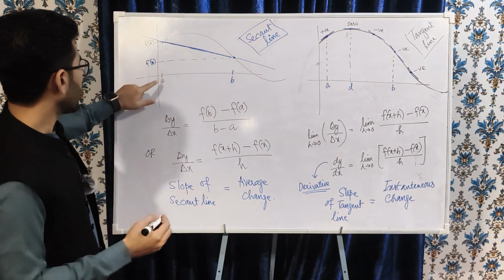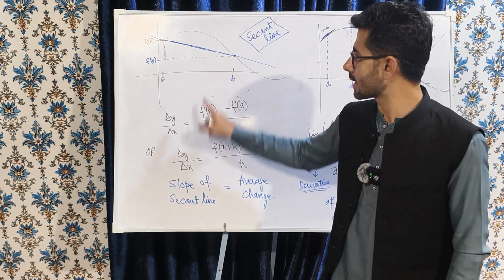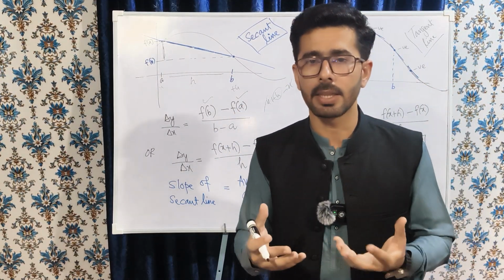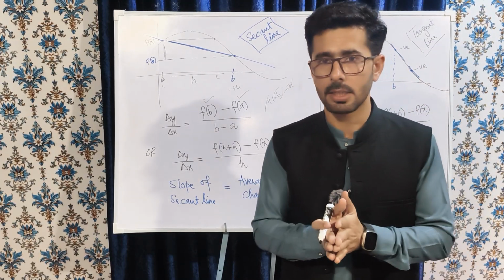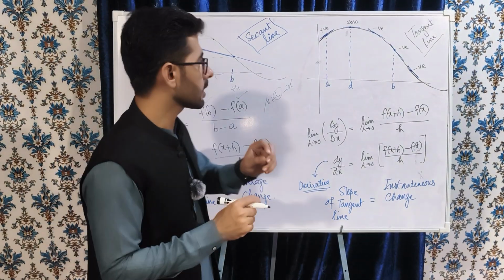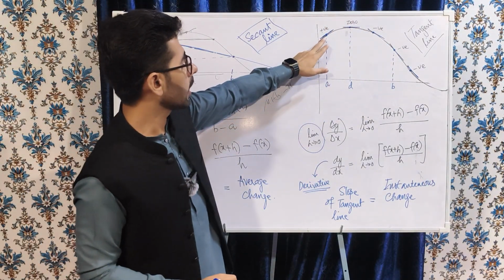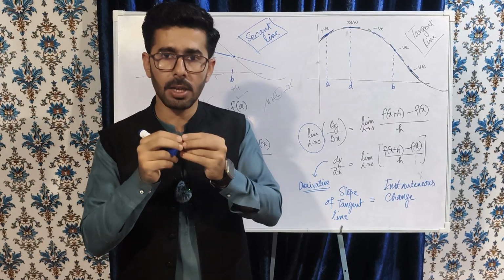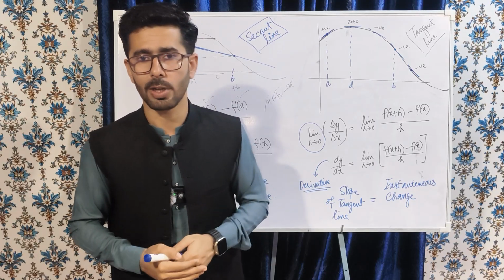From Secant to Tangent Line | Understanding Derivatives Graphically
In this lecture, we move from straight lines to curves and understand why slope becomes more complicated.

Topics covered:

Nonlinear functions (curves)
Secant line and average change
Why average rate is not enough
Tangent line and instantaneous change
Introduction to limit concept (h → 0)
Birth of the derivative

This is the most important conceptual step in Calculus.

📌 If you understand this, derivatives become EASY.